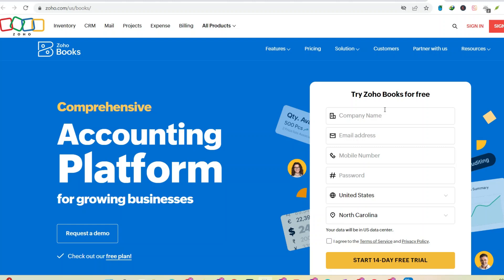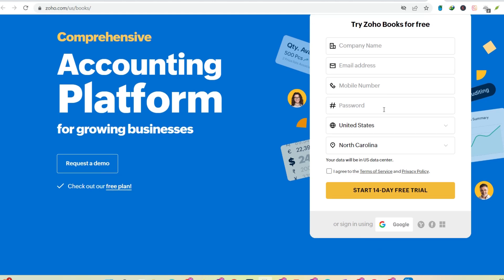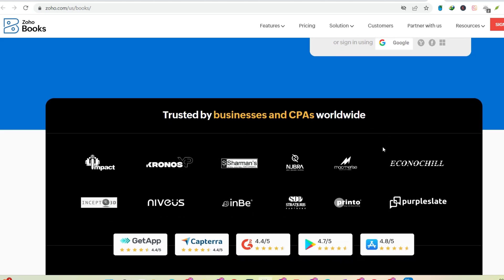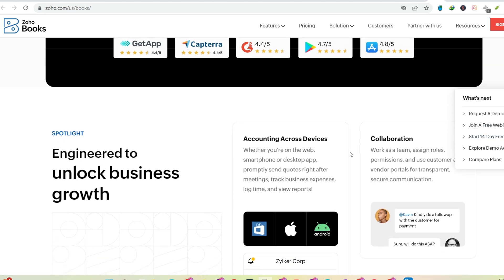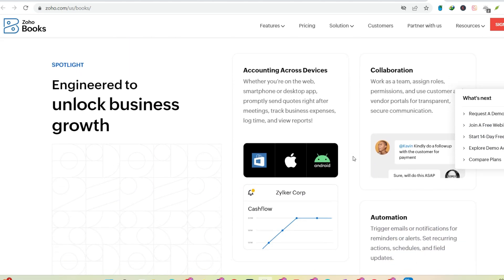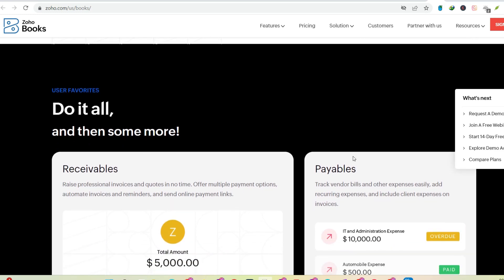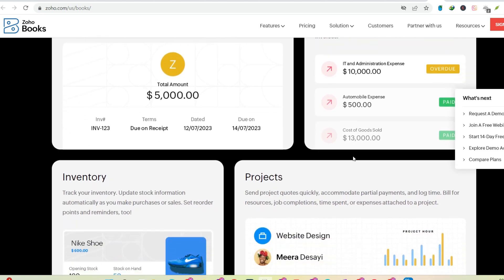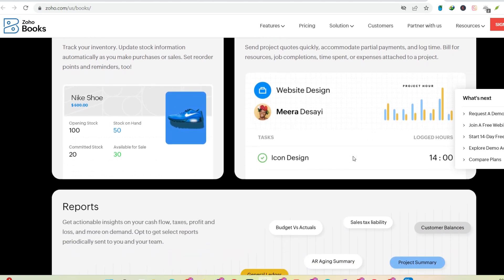Is Zoho Books an Indian company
In this video, you will learn about Is Zoho Books an Indian company

9 YouTube Channel Ideas to Help You Choose Your Own

✅IGNORE THIS
Related Search: